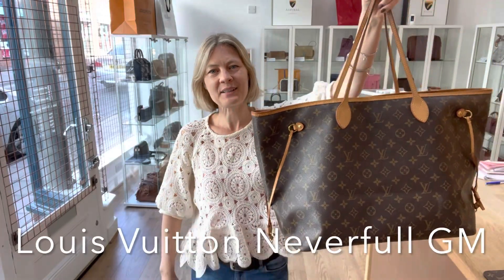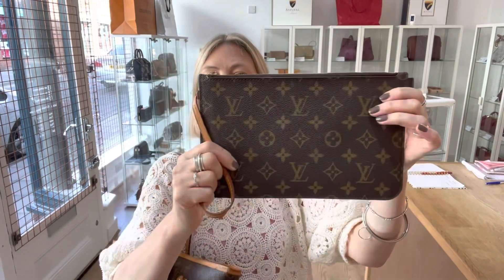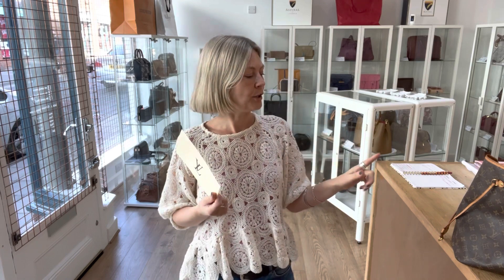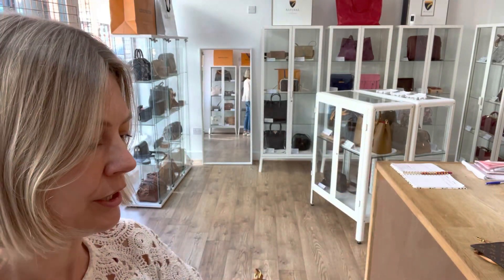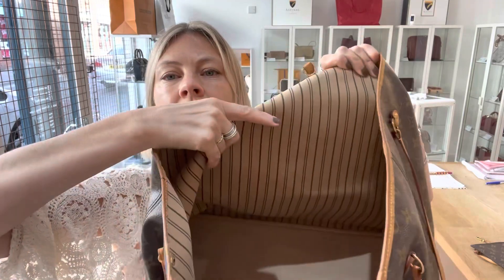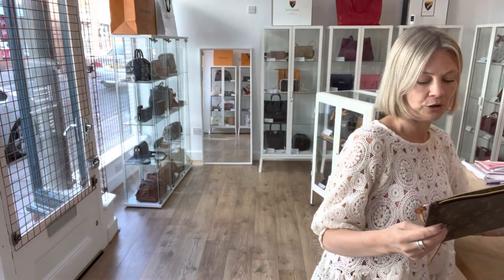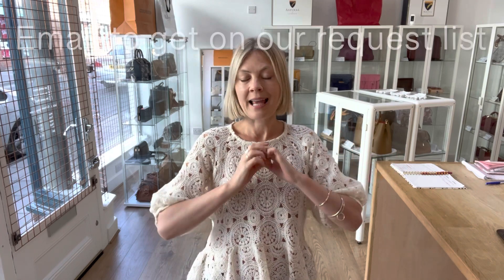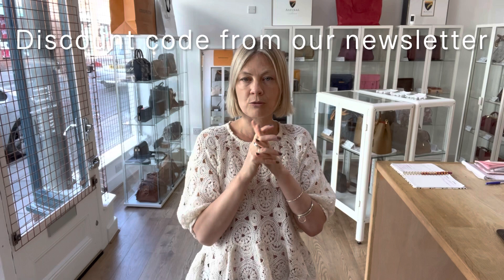Louis Vuitton Neverfull GM Review